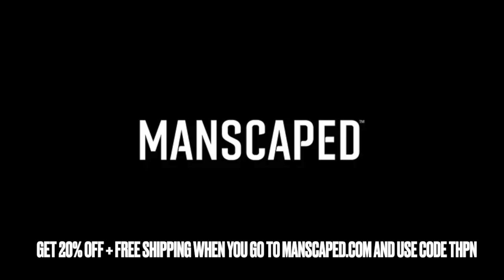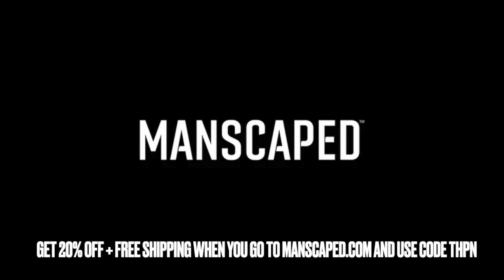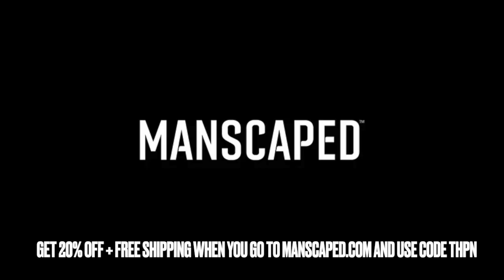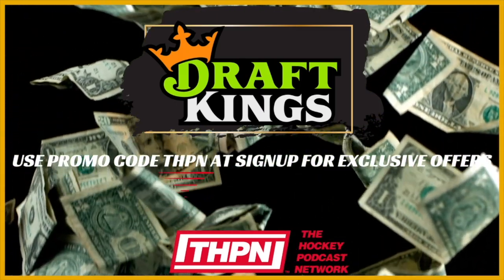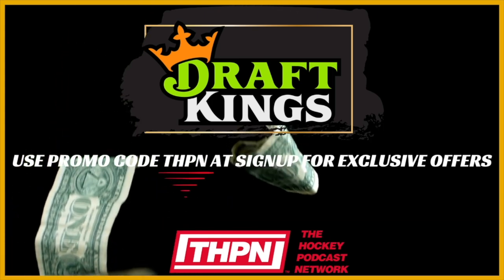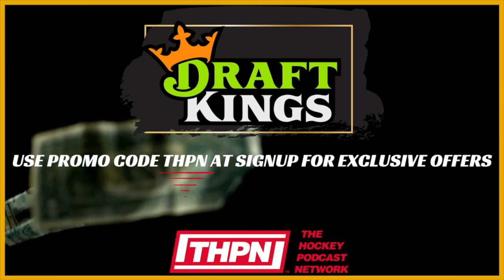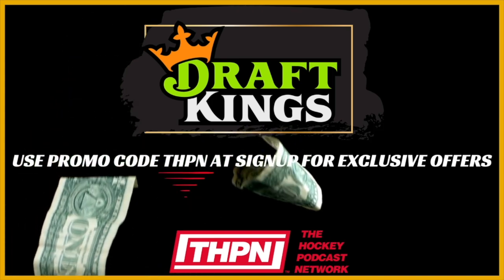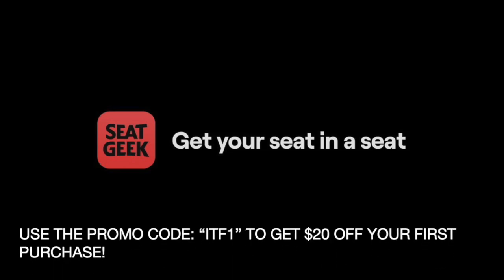TRADE ANALYSIS: Andrew Mangiapane Traded To The Washington Capitals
FlamesNation’s In The Dome join us for this one!

If you or someone you know has a gambling problem, crisis counselling and referral services can be accessed by calling 1-800-GAMBLER
(CO/L/IN/LA/MD/MI/NJ/OH/PA/TN/WV/WY), 1-800-NEXT STEP (AZ), 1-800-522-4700
(KS/NH), 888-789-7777/visit ccpg.org (CT), 1-800-BETS OFF (IA), visit OPGR.org (OR), or
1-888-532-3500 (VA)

21+ (18+ NH/WY). Physically present in AZ/CO/CT/IL/IN/A/KS/LA(select parishes)/MA/MD/MI/NH/NJ/NY/OH/OR/PA/TN/VA/W/WY only. VOID IN ONT. Eligibility restrictions apply. On behalf of Boot Hill Casino & Resort (KS).
Bet $5 Get $150 offer (void in NH/OR): Valid 1 per new customer. Min. $5 deposit. Min $5 pre-game moneyline bet. Bet must win. $150 issued as six (6) $25 bonus bets.
Promotional offer period ends 5/28/23 at 11:59 PM ET.

Go Flames Go!!

Be sure to also stream us on Spotify & Apple Podcasts!

Raja Boury: @raja.boury (ig)

Noah Eppleston: @noaheppleston11 (ig)